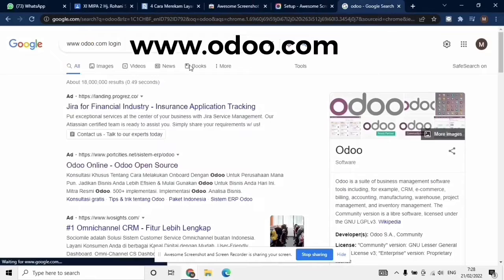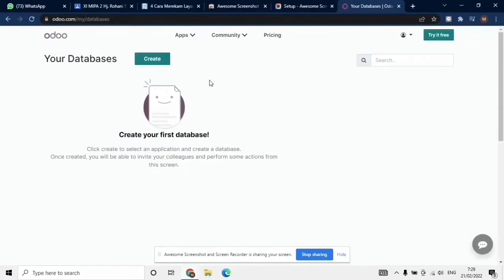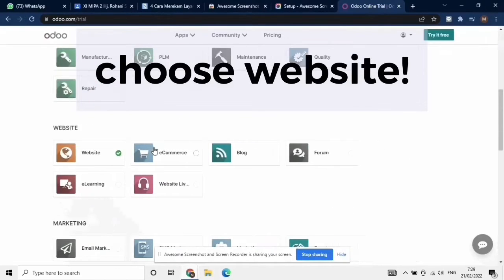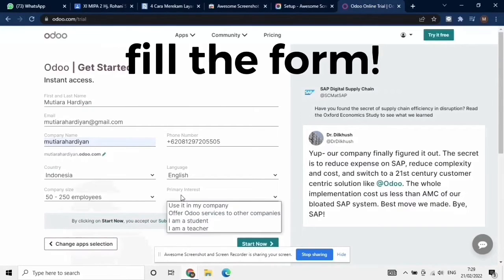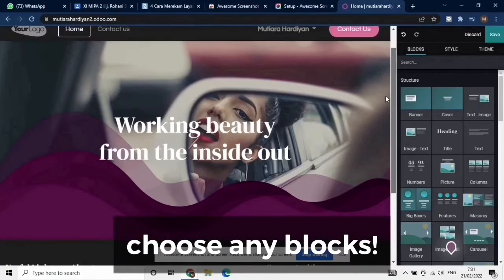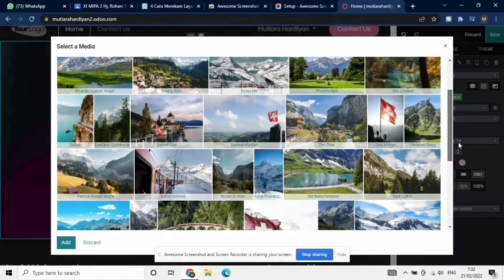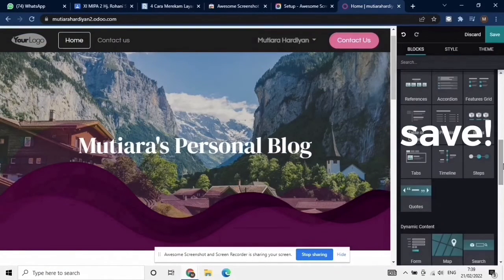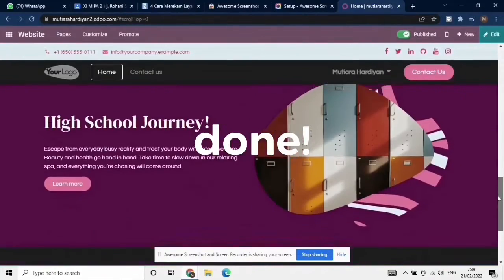How to Make Free Website with Odoo - Mutiara Hardiyan XI MIPA 2 (19)